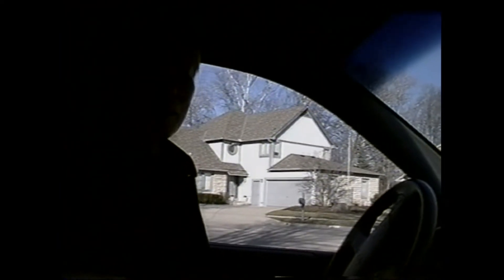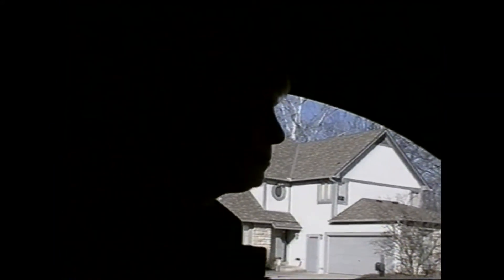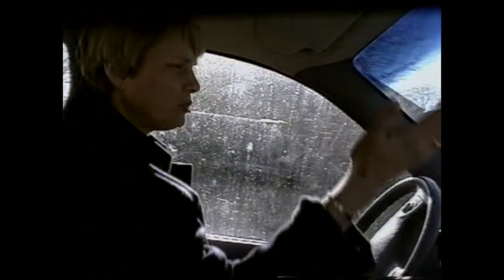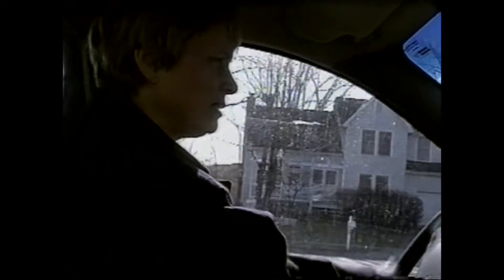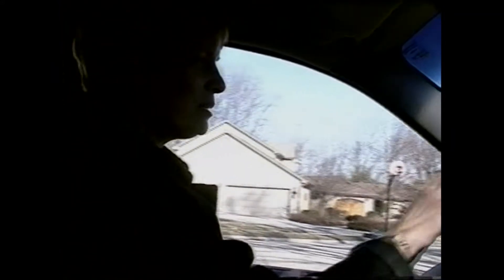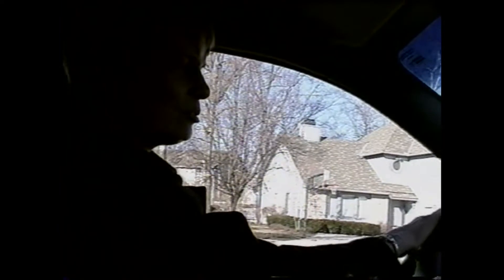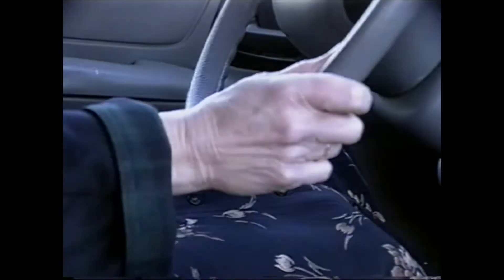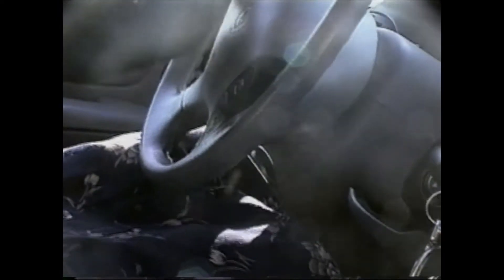Single-Handed: Driving Made Easy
Part of the series "Single-Handed: Tricks for Daily Life with One Hand", featuring Ruth Stoltzfus Jost. This episode contains tips on operating a car and driving.